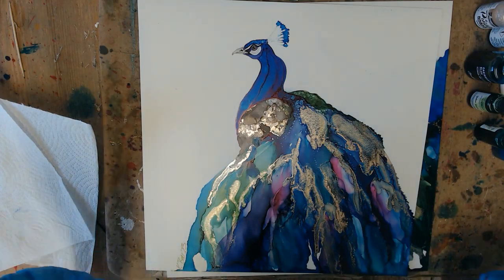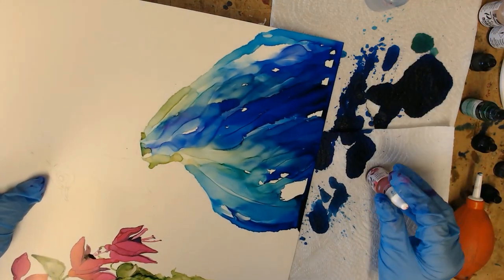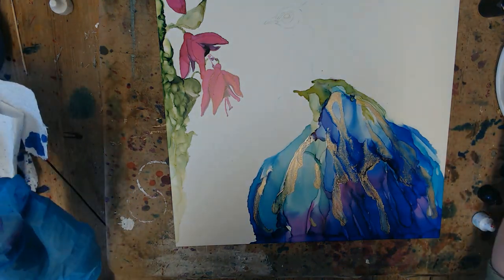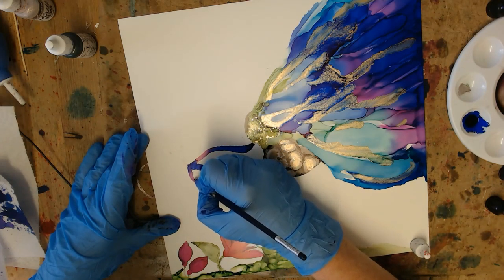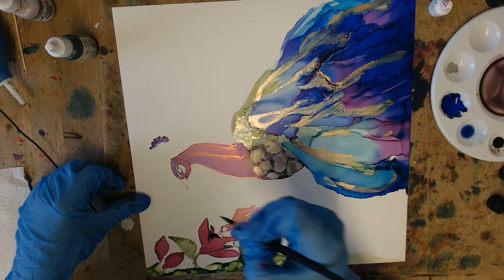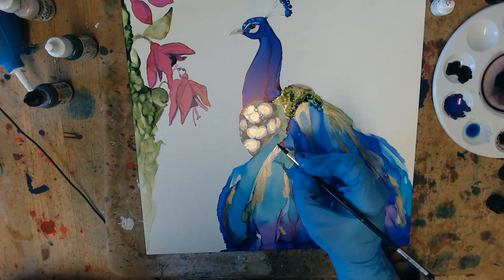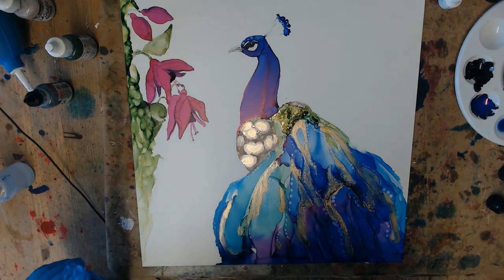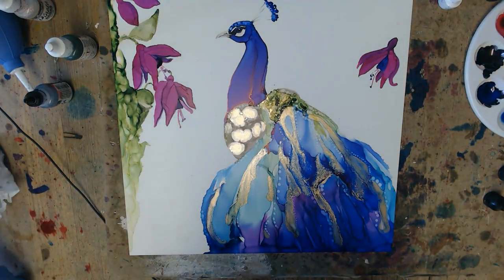Alcohol Ink Peacock Tutorial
A real-time video explaining how I used alcohol inks to create this painting of a peacock.